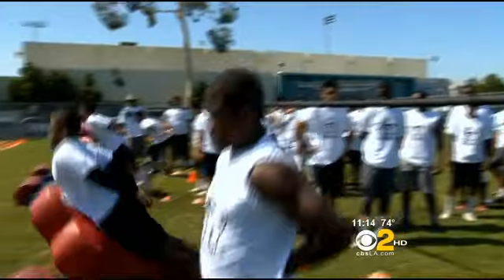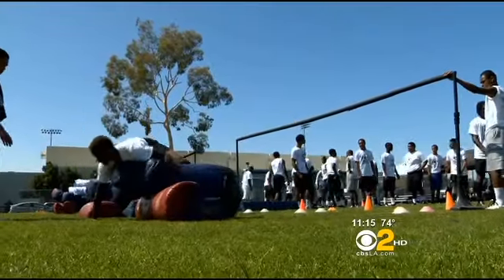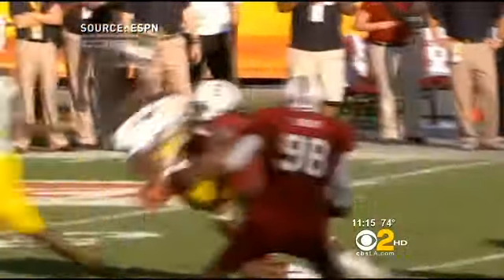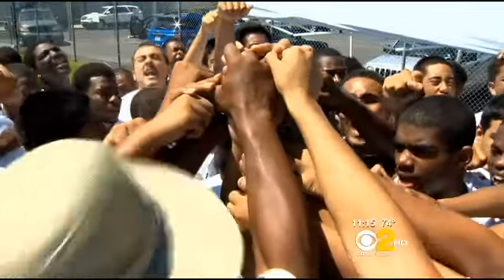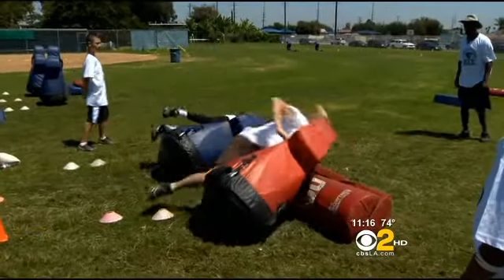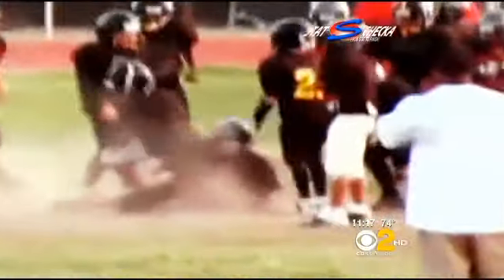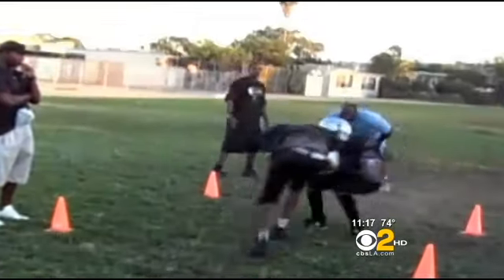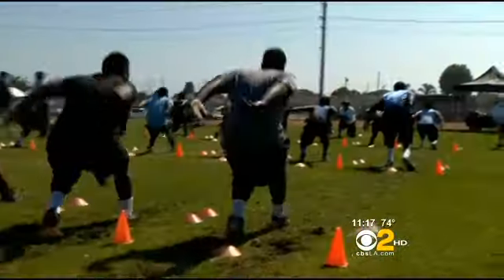News - CBS-LA: Prevention of Concussions In Football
CBS L.A. talks about the importance of tackling safety and prevention of concussion in football. Coach Bobby Hosea & Train 'Em Up Academy appear in the report.